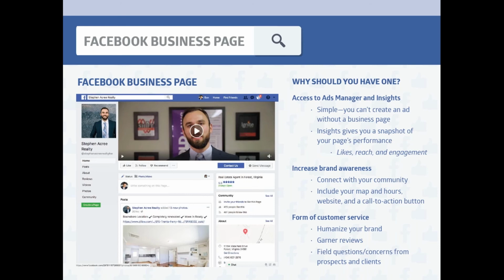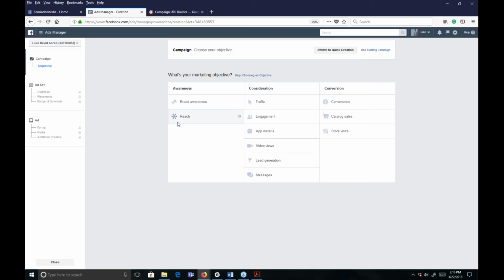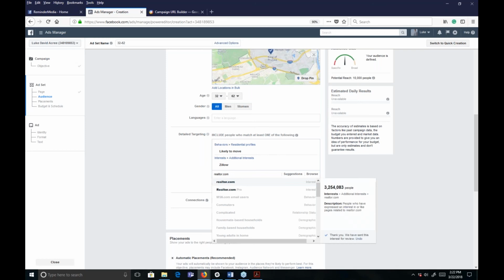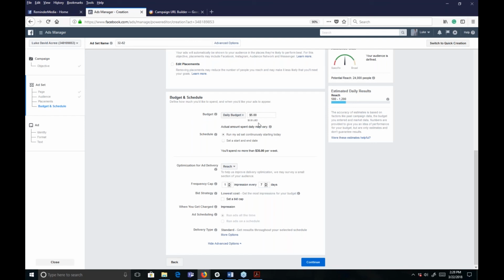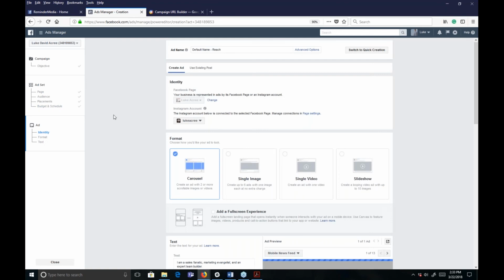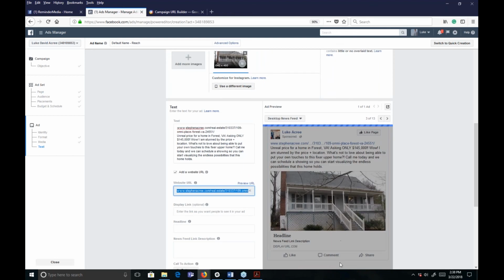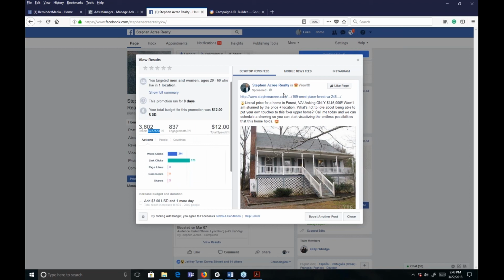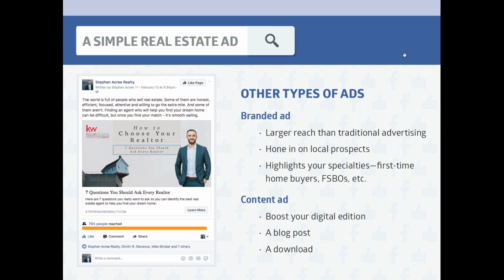Facebook Ads for Real Estate Agents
*Note: Webinar deal no longer active